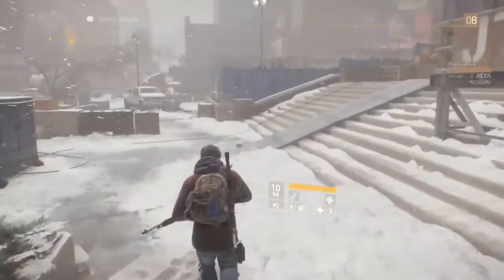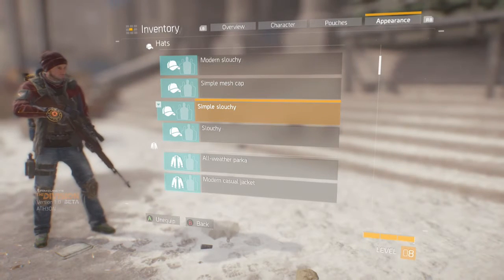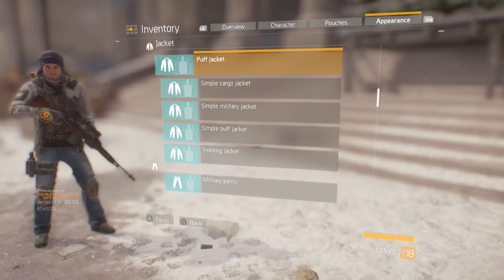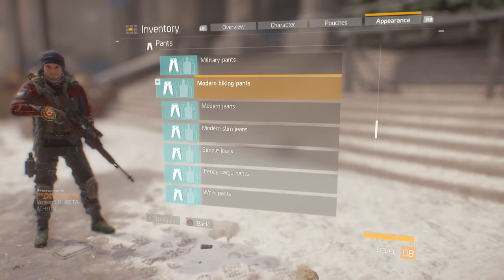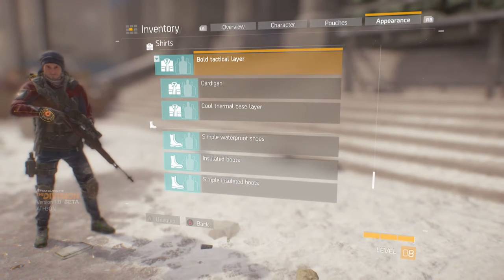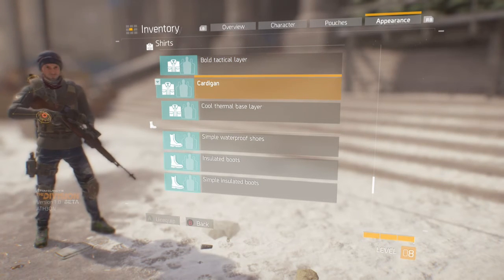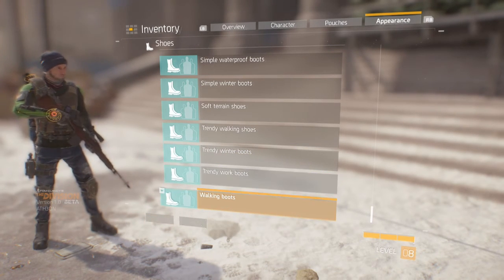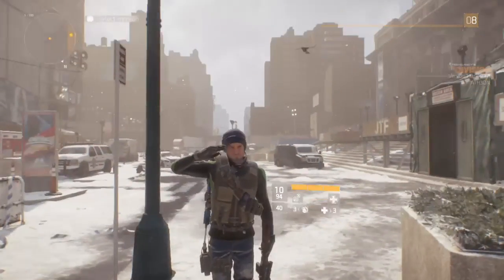The Division CUSTOMISATION! 39 Appearance items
In this video we look at customisation in the division. The division customisation is mainly through appearance items and we have 39 appearances items to look at in this video.